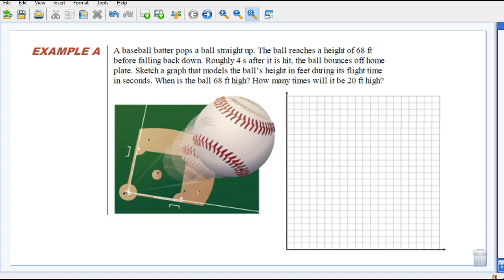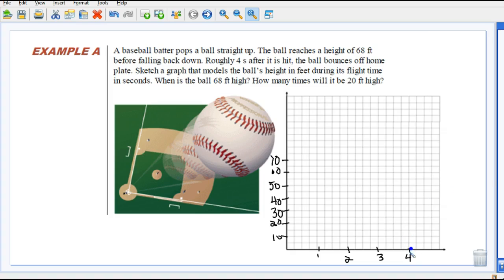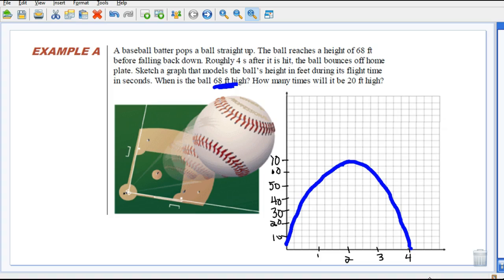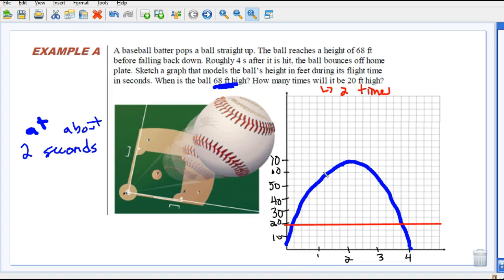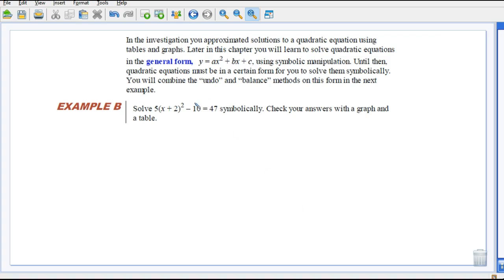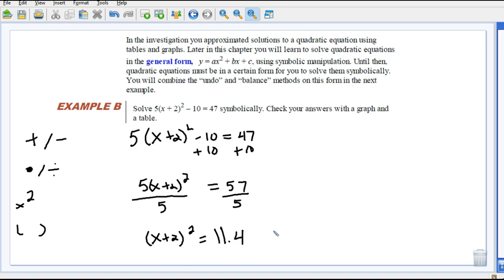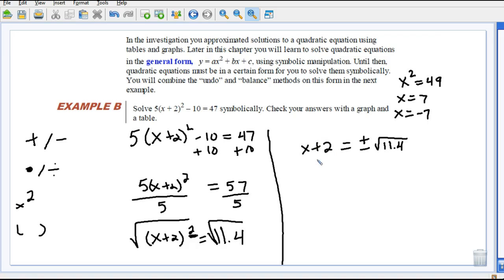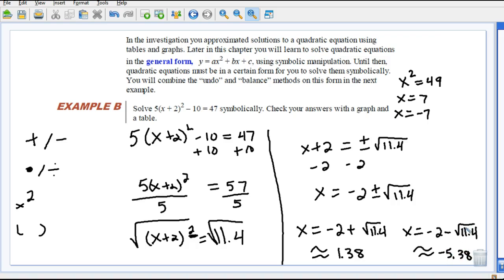Alg 9.1 Examples A and B